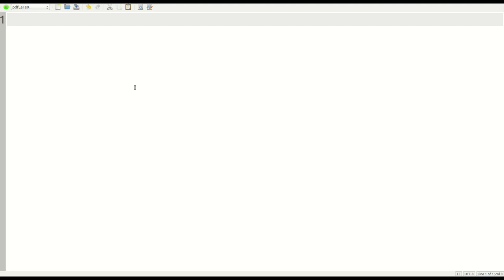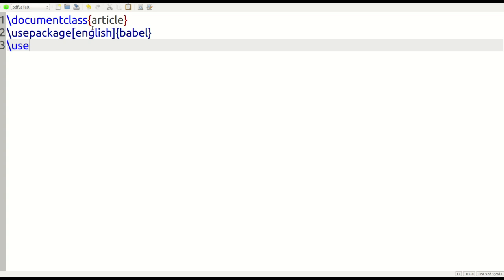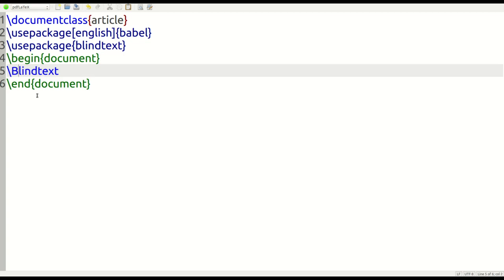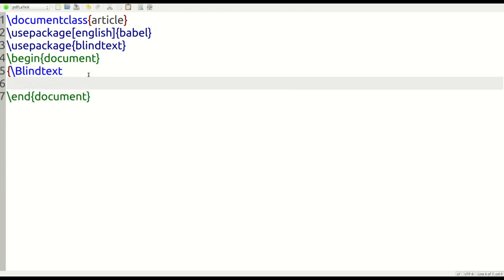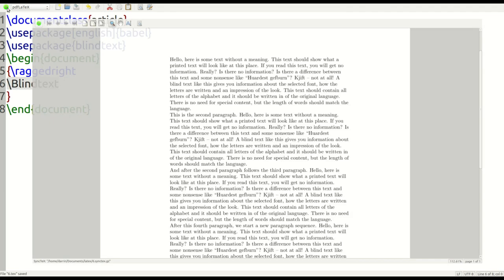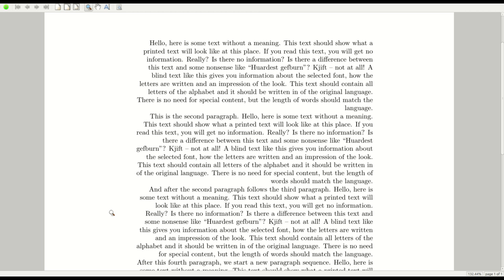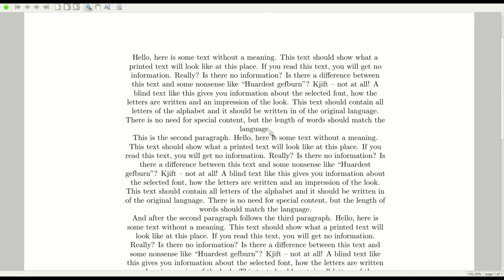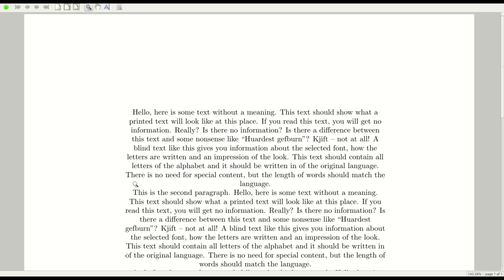Page Justification in LateX